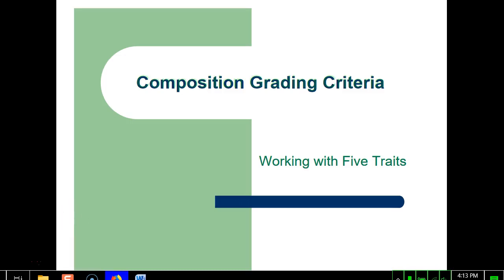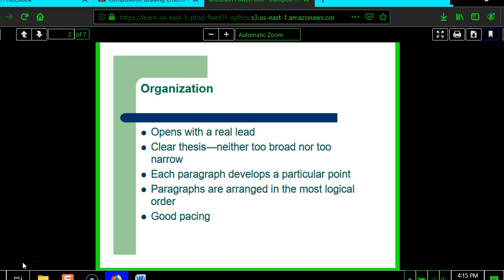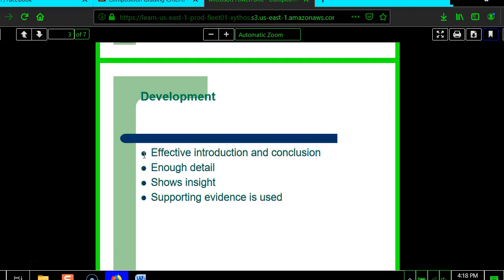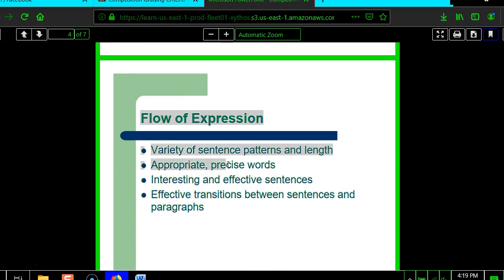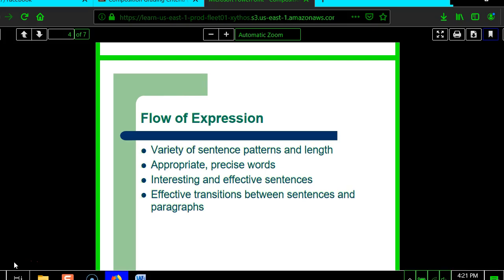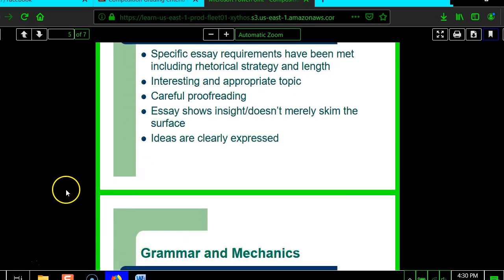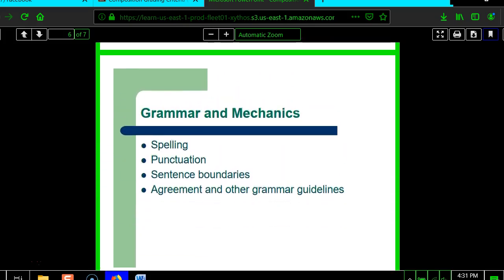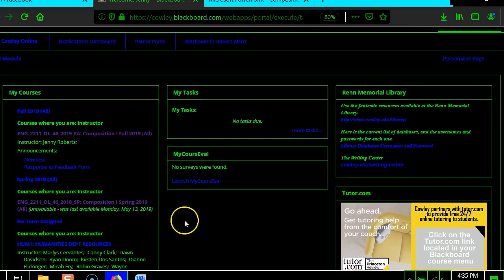Course Rubric Overview